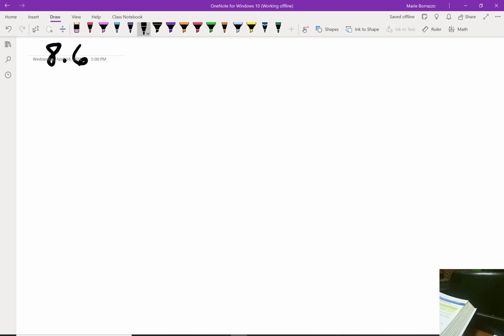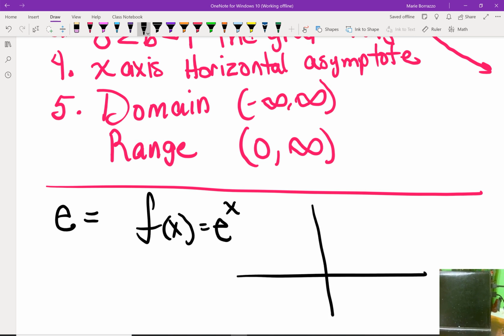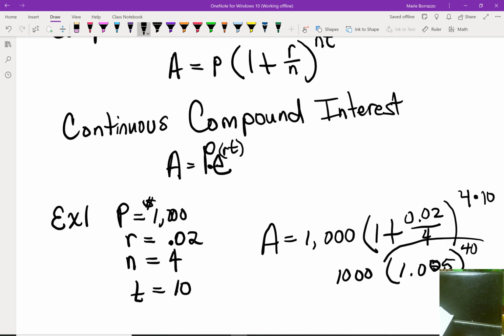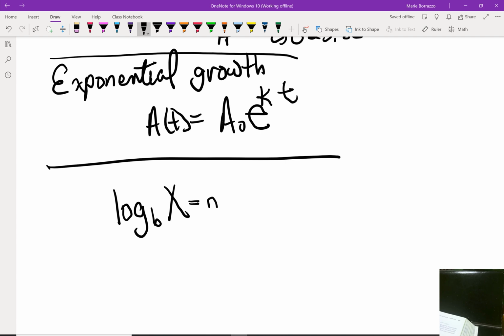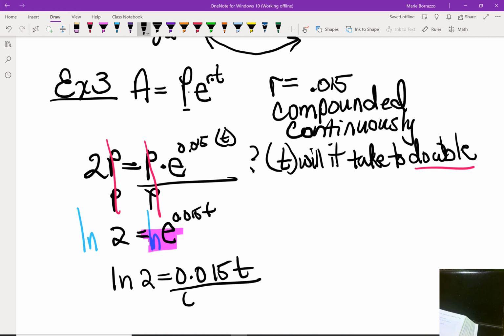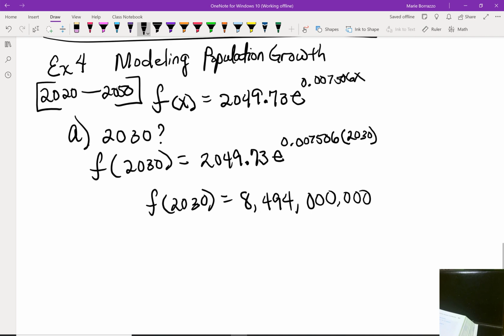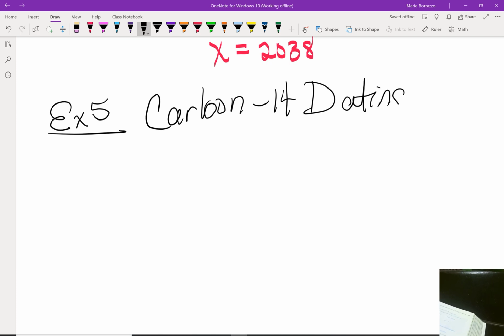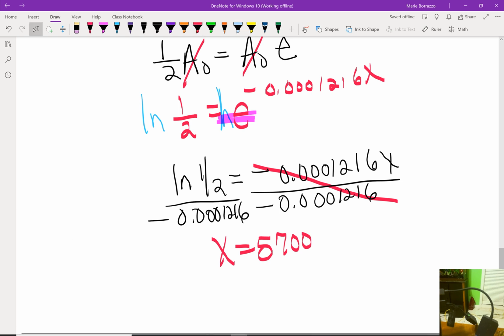MGF1107 Section 8 6